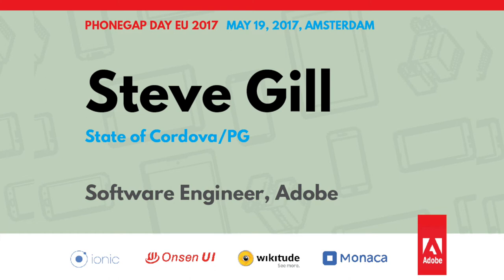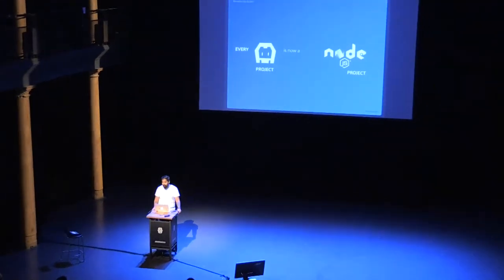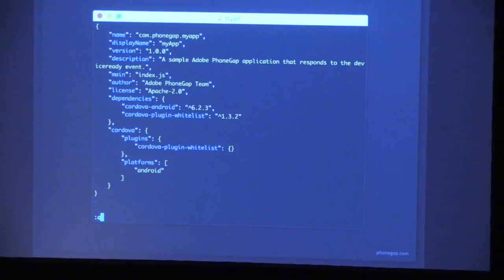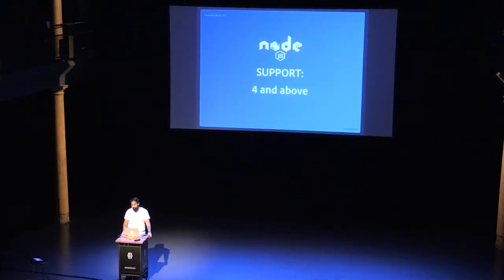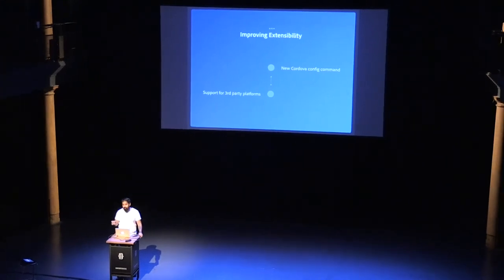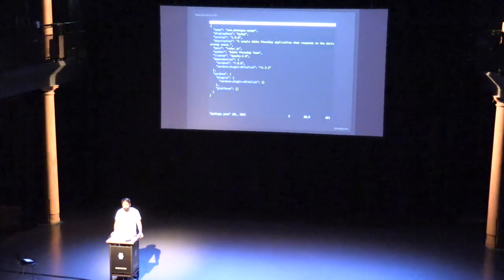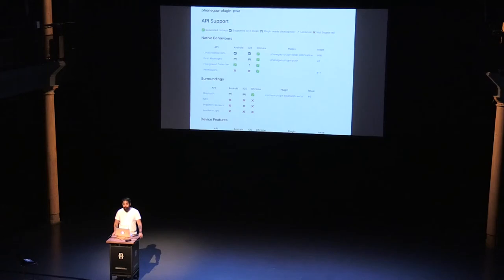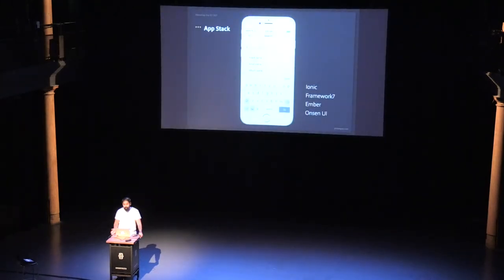Steve Gill: State of Cordova and PhoneGap, 2017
In this talk, Steve gives an overview of what's coming to the next version of Cordova, including code modernization, lots of extensibility, and much more.